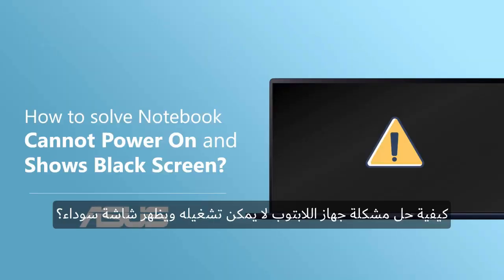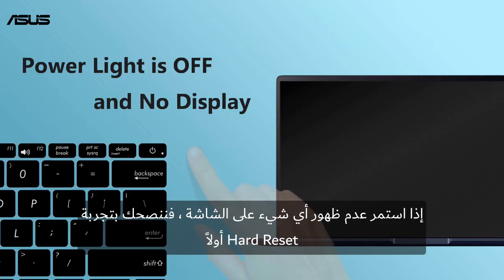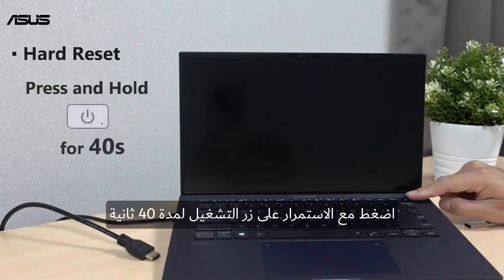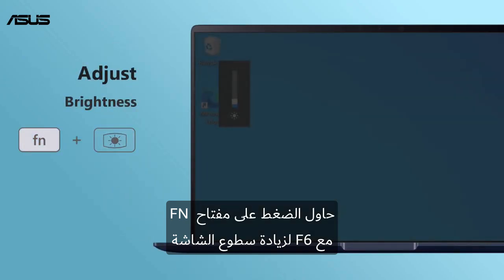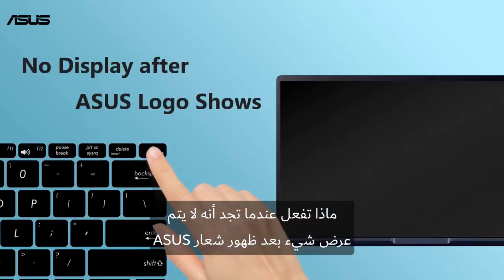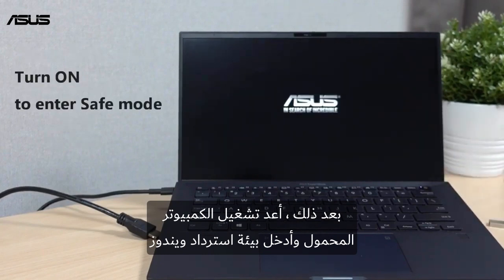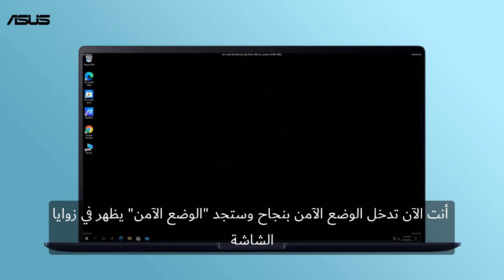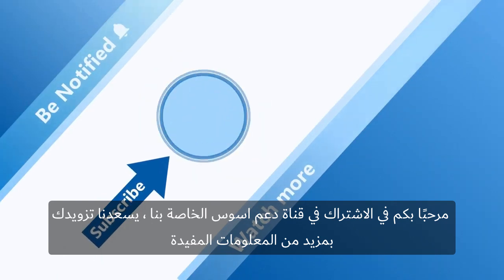كيف تحل مشكلة اللابتوب لايعمل والشاشة السوداء - دعم اسوس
قد تواجه بعض المشكلات الفنية عند تشغيل جهاز اللابتوب الخاص بك.
سنعرض لك في هذا الفيديو بعض النصائح التي تساعدك في حل مثل هذه المشكلات.

الجدول الزمني
0:00 مقدمة
0:33 ضوء الطاقة مطفأ ولا يوجد عرض
0:44 اعادة التشغيل بالقوة
1:20 ضوء الطاقة قيد التشغيل ولكن لا يوجد عرض
2:00 عدم وجود عرض بعد ظهور شعار اسوس